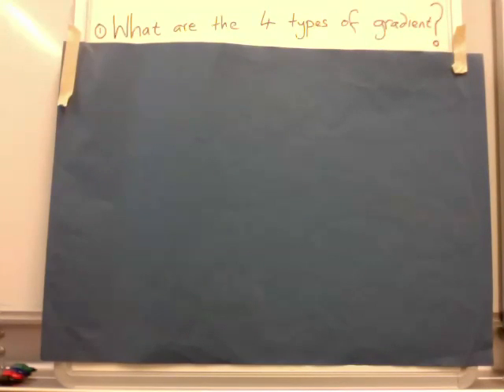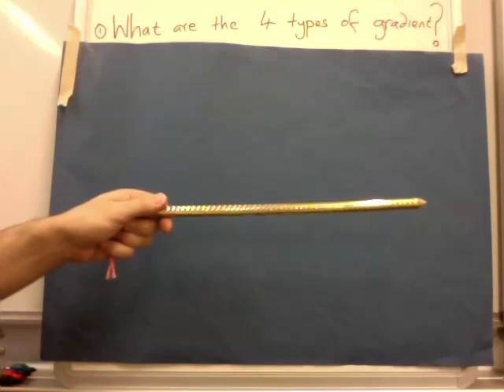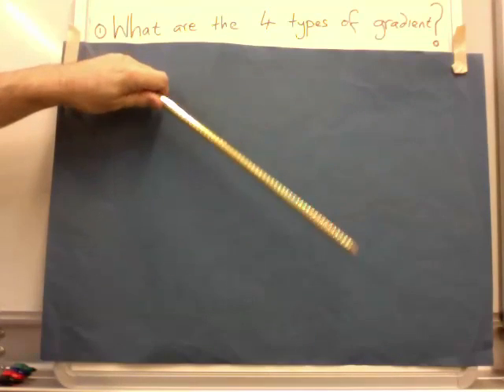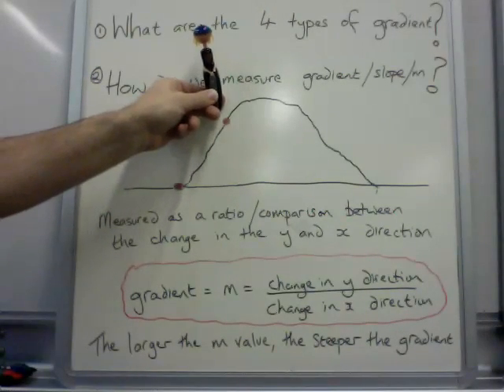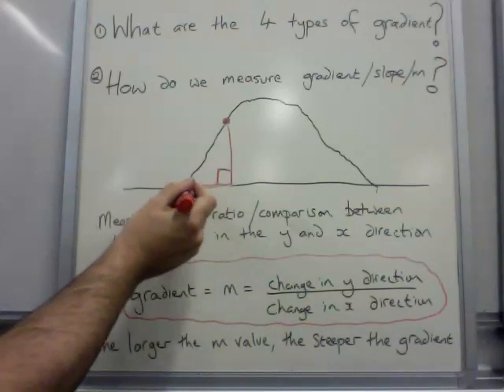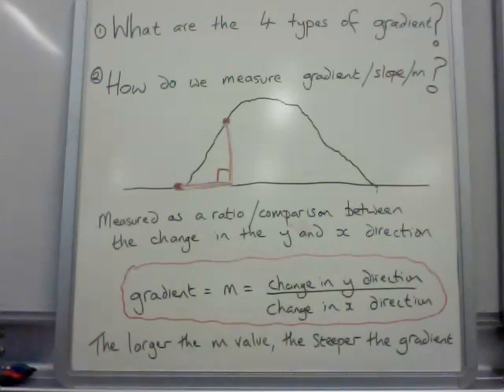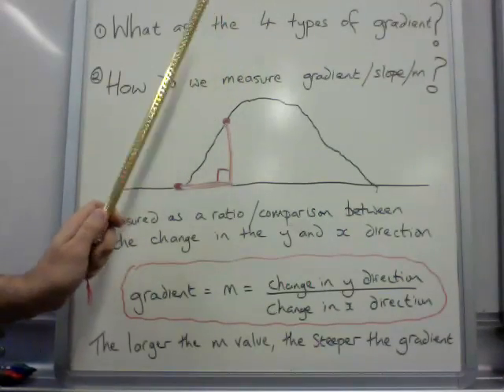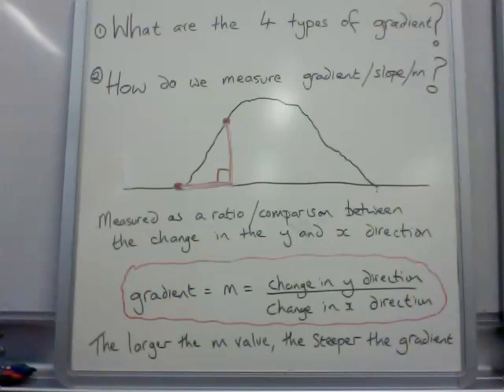Measuring Gradient (Gradient Part2)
Measuring Gradient